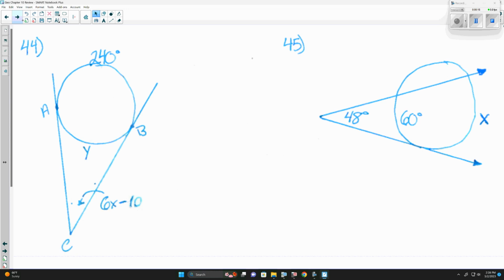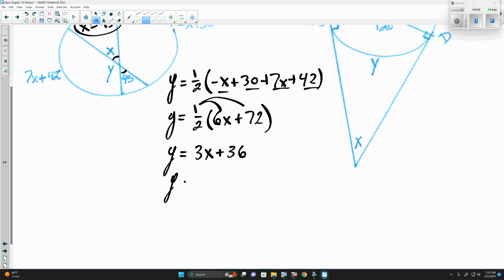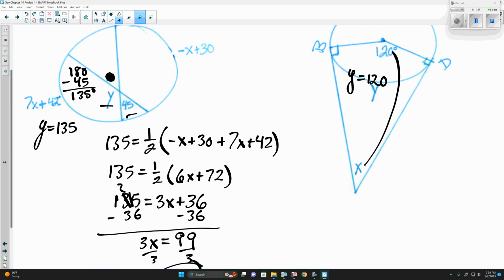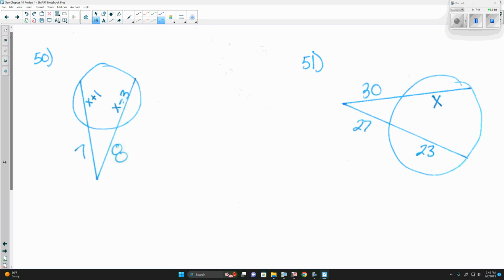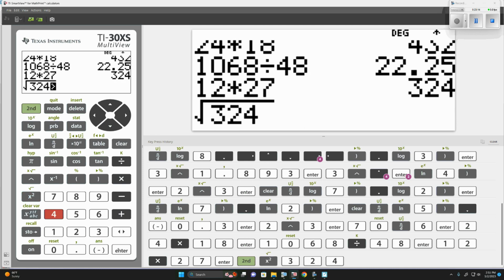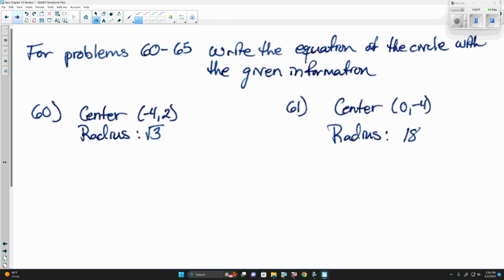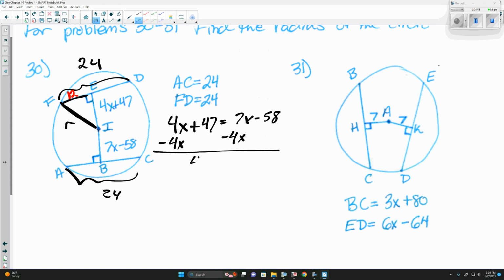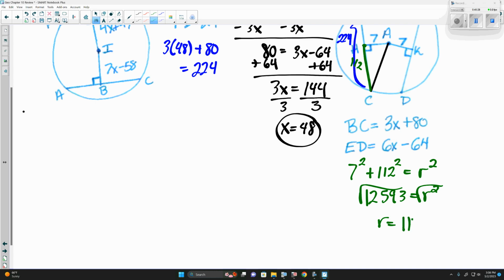Geometry Chapter 10 Review (2)